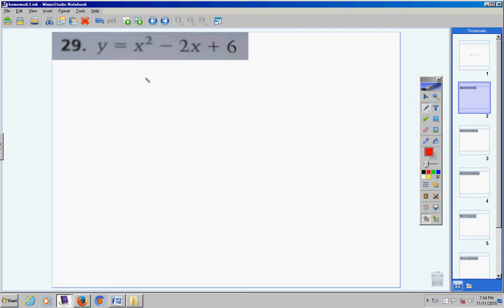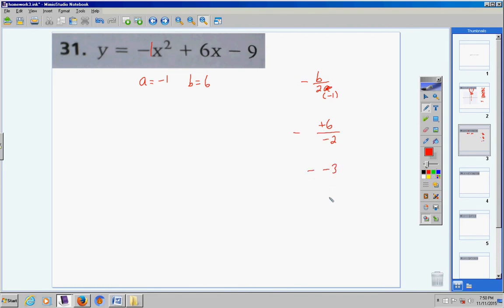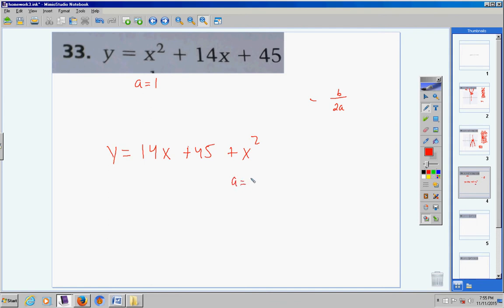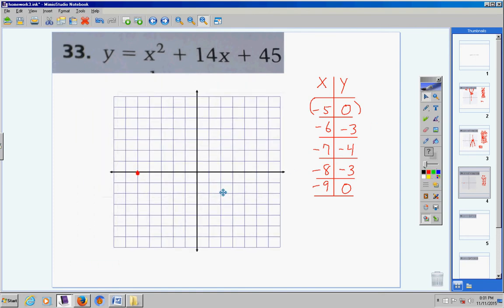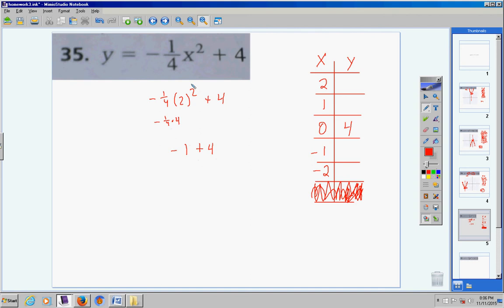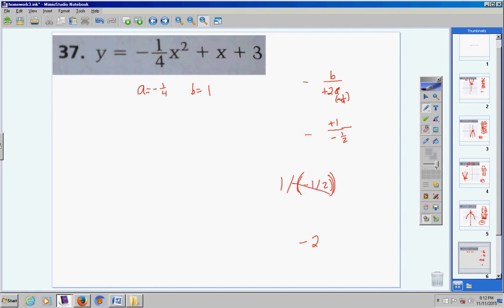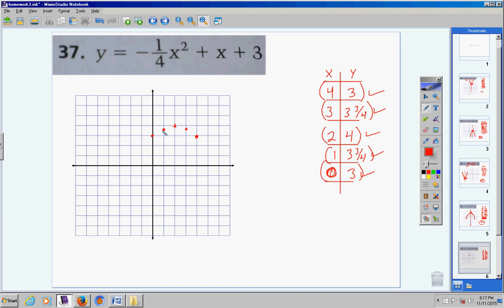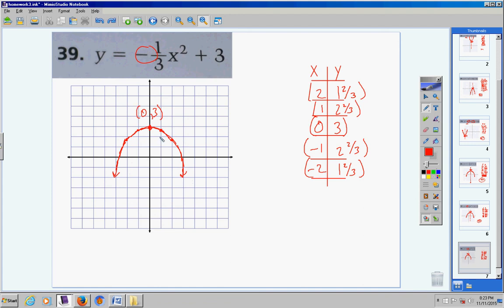Algebra 2 Lesson 5.2 Homework